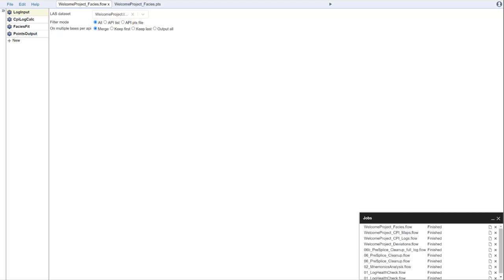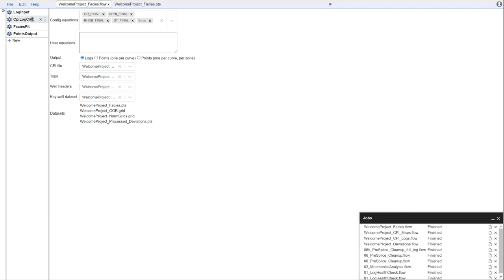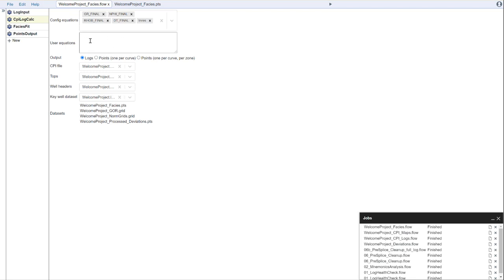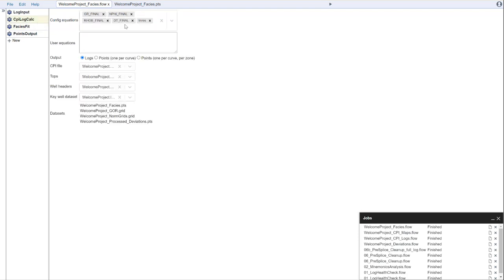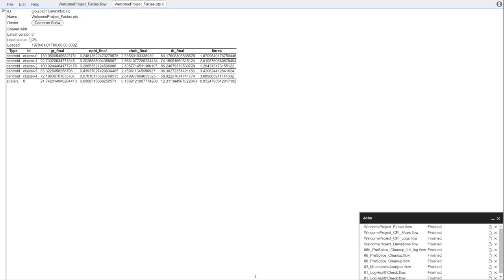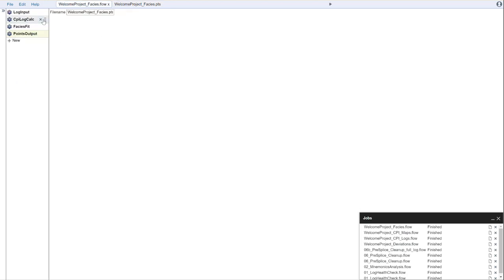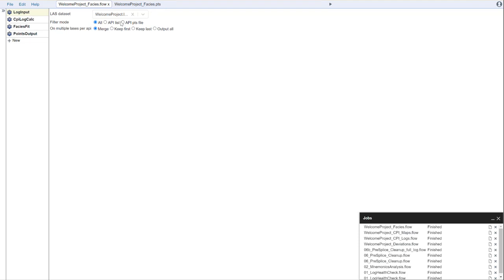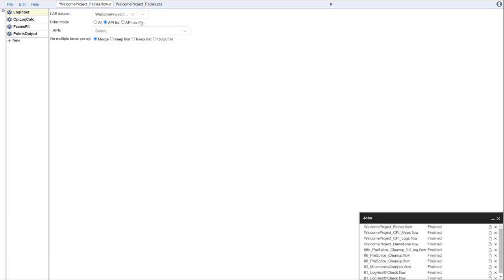Multi-well lithofacies models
This video demonstrates how to use Danomics Flows to make a multiwell facies model for use in a petrophysical interpretation.